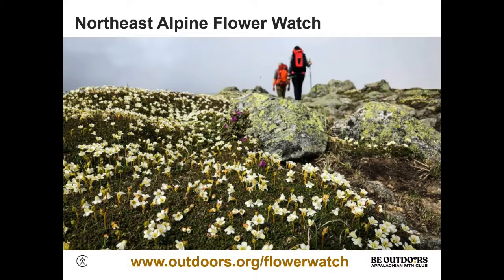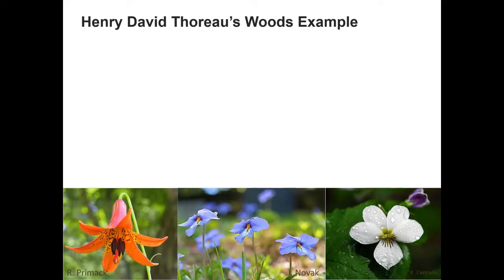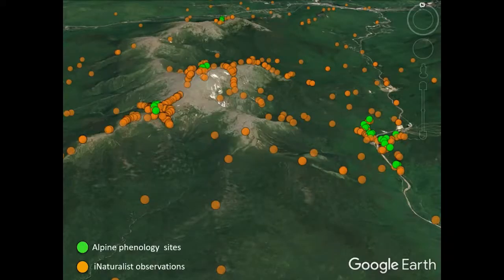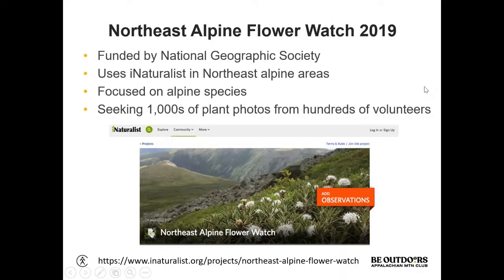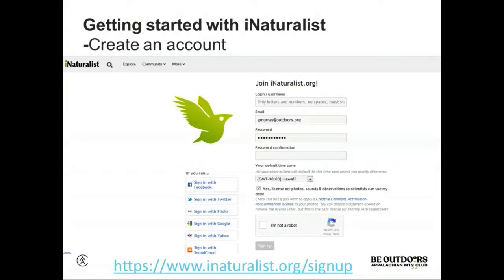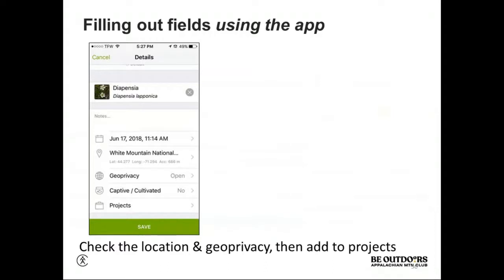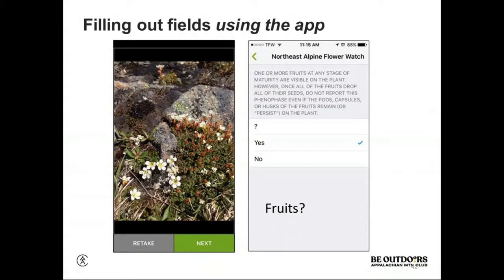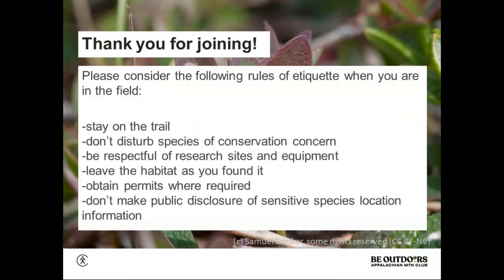Northeast Alpine Flower Watch Webinar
The Northeast Alpine Flower Watch tracks the effects of climate change by gathering flowering time data with the help of hikers in alpine areas. AMC has partnered with the Adirondack Mountain Club, Green Mountain club, and Baxter State Park to achieve this goal in New York, Vermont, New Hampshire, and Maine.